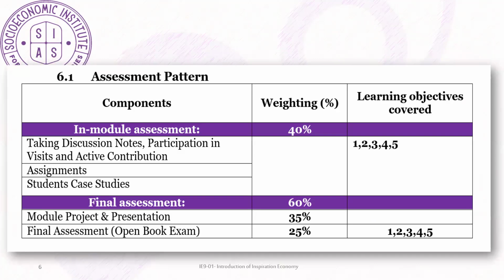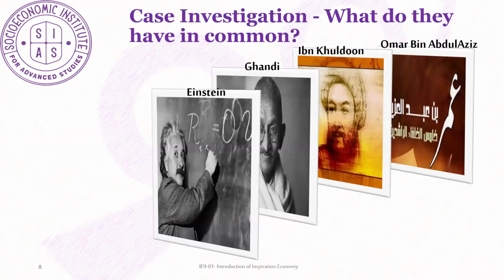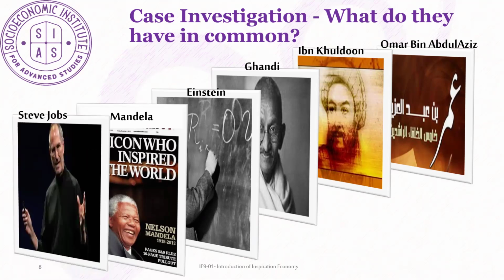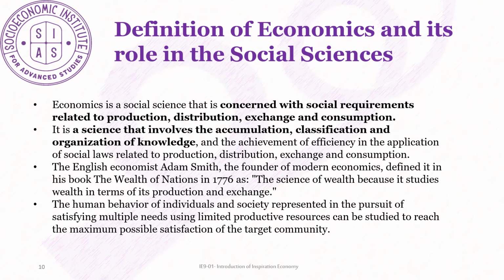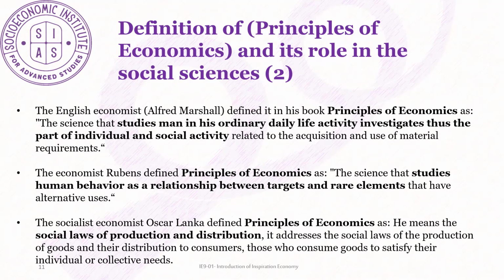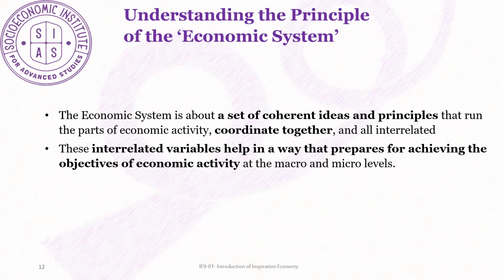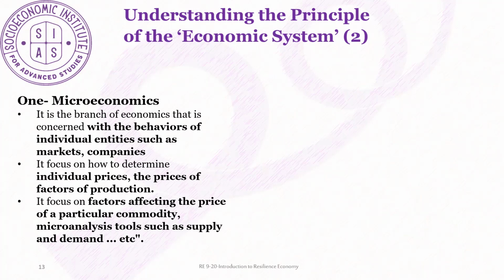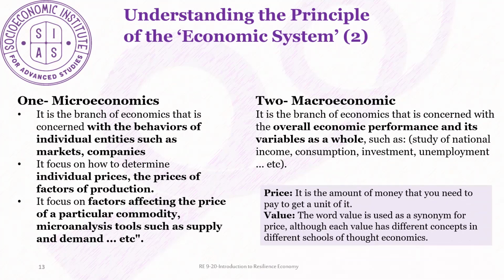IE9-01 Introd Inspiration Economy- Principle of the Economics & Inspiration- p2